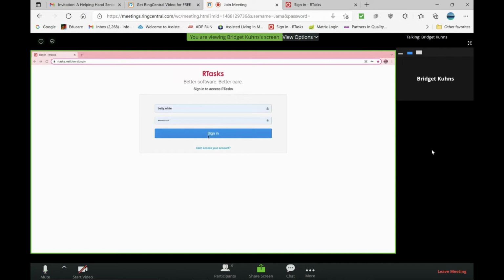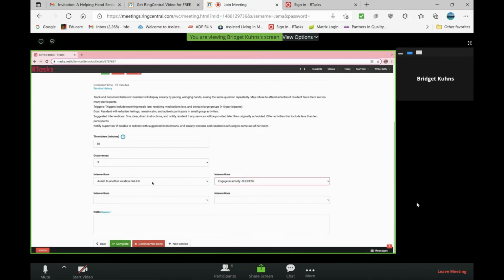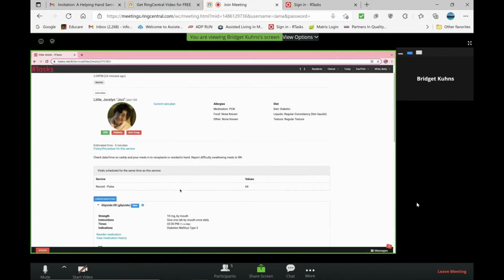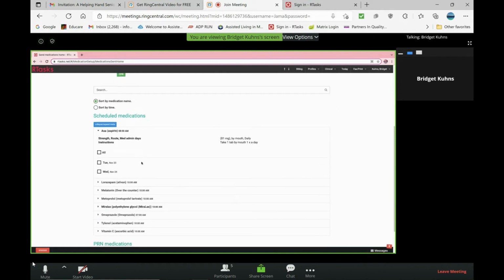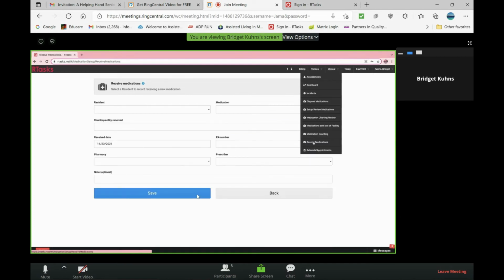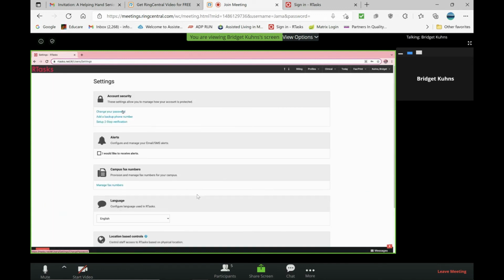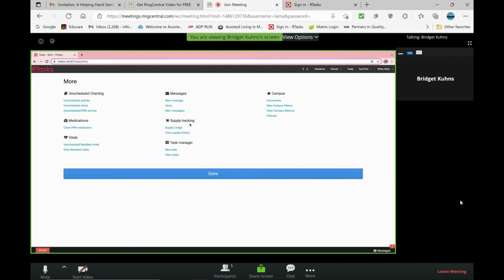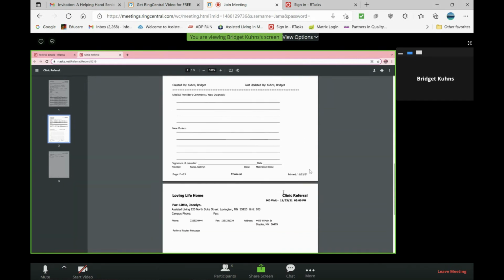Employee Training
Education